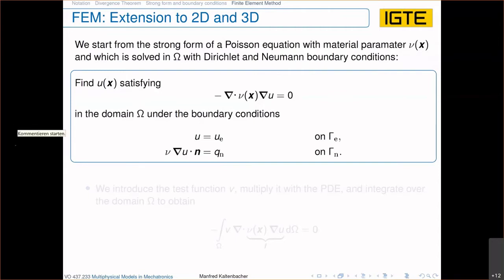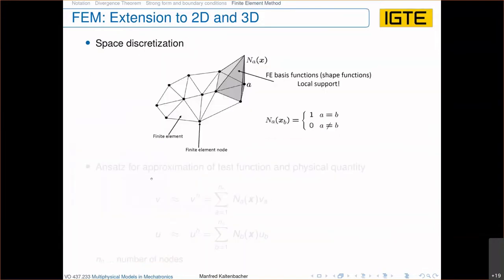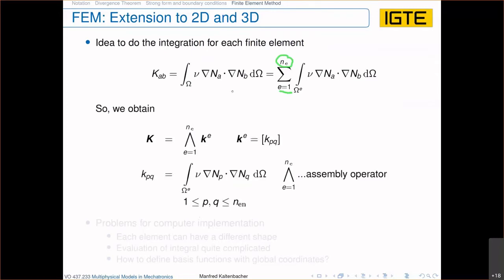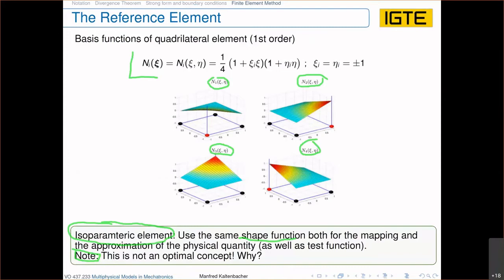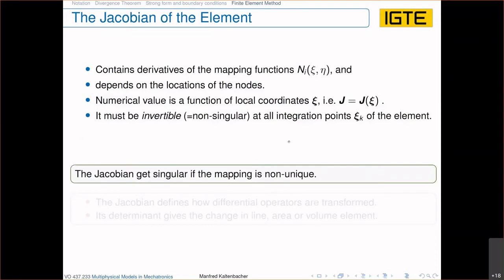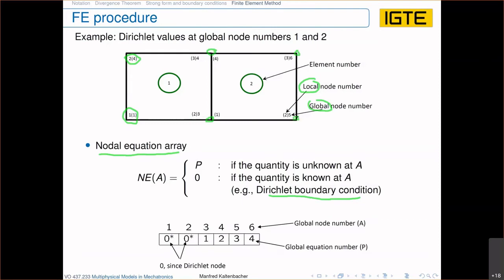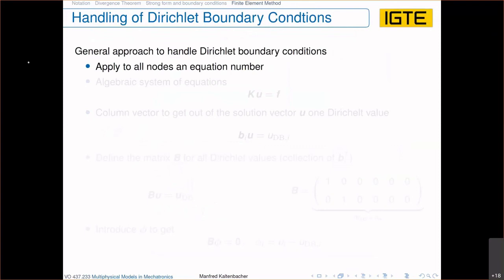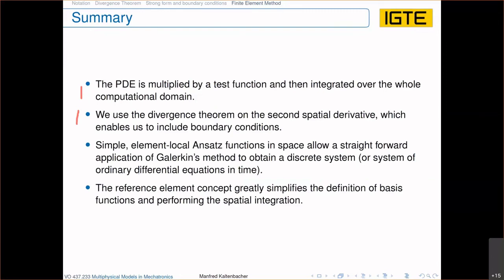MPSI FEM Part2